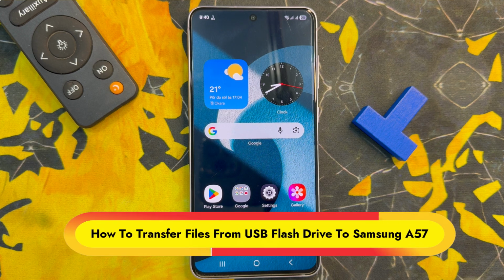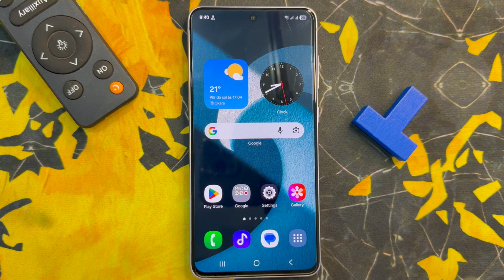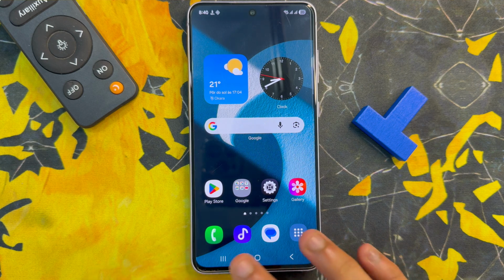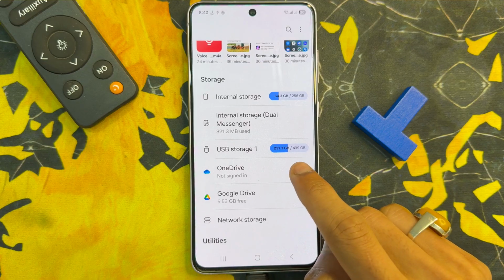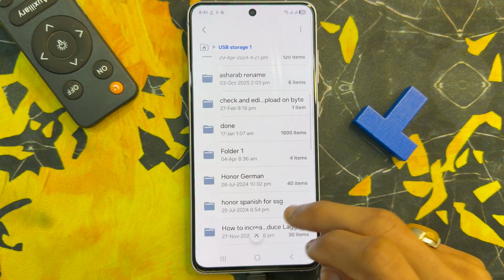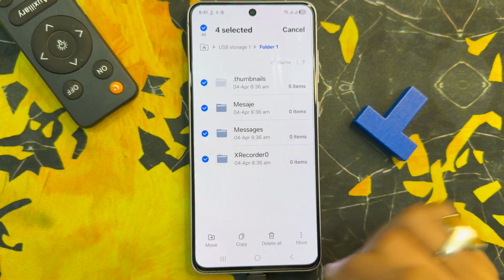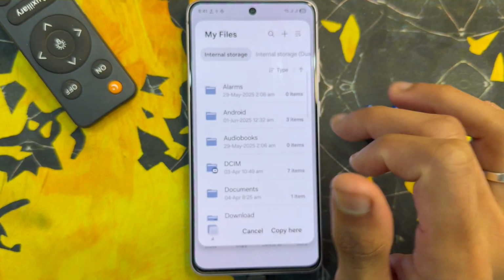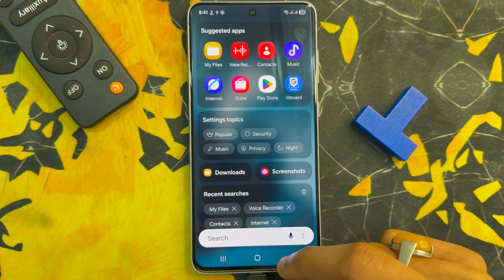How To Transfer Files From USB Flash Drive To Samsung Galaxy A57 Easy Tutorial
How To Transfer Files From USB Flash Drive To Samsung Galaxy A57